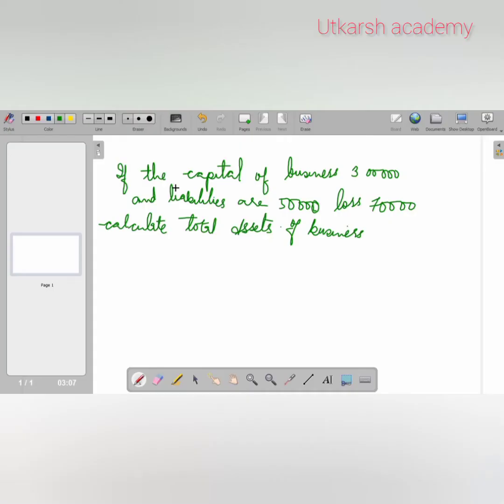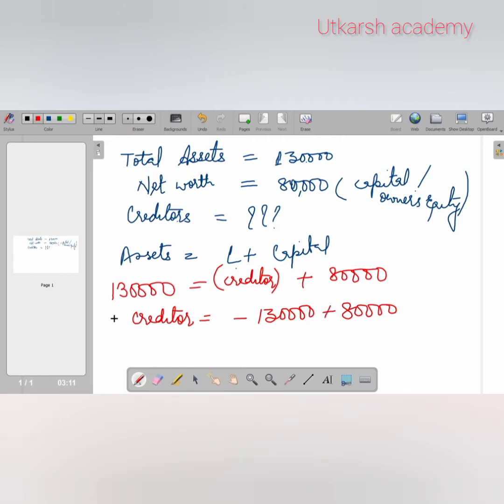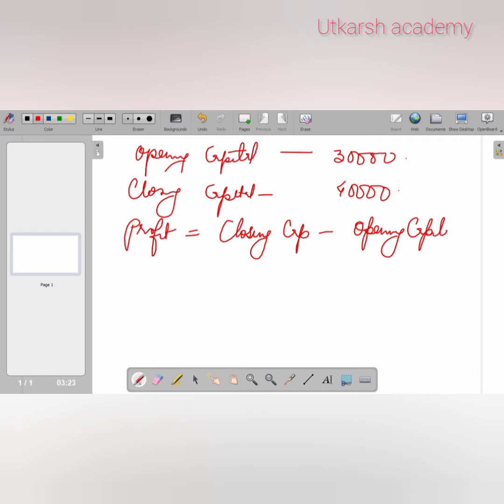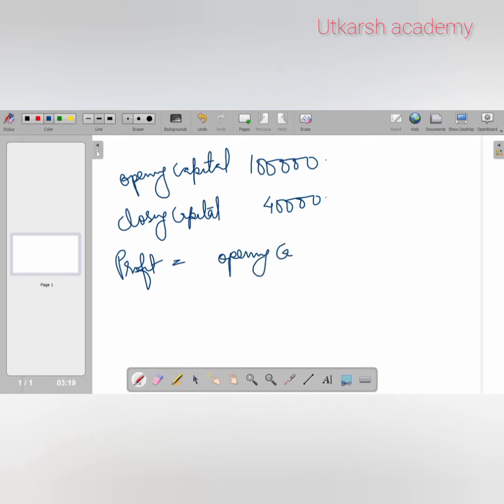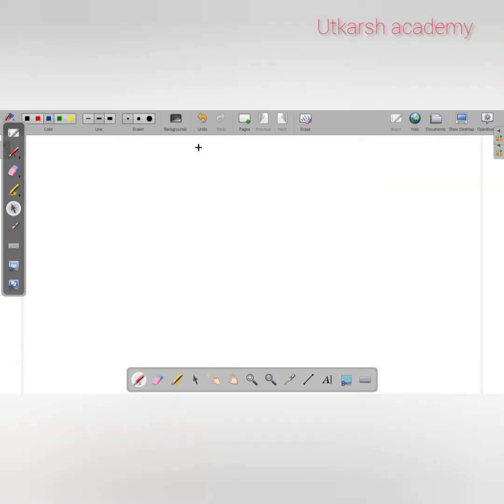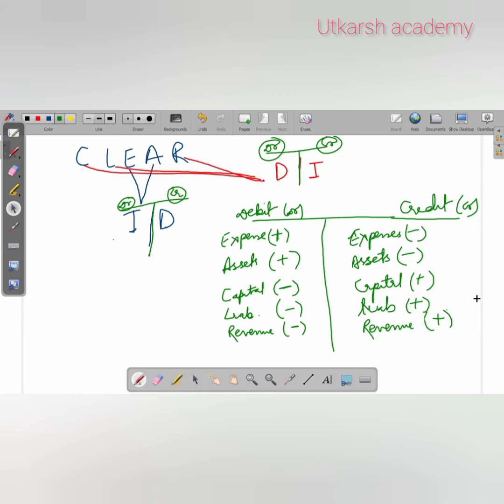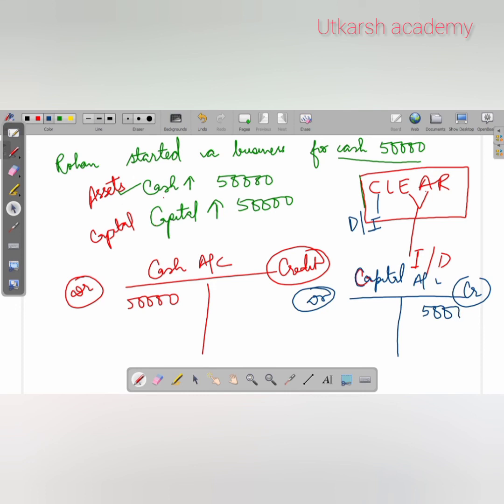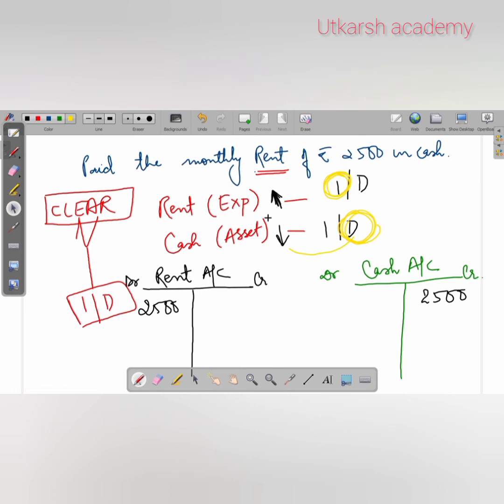Aahana rana kanchan#Class 11 accounts full coverage ch4 @@part4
It covers t shape accounting#  practical questions of accounting equations  # covers  selected previous yrs exam question# a brief description of accounting equation